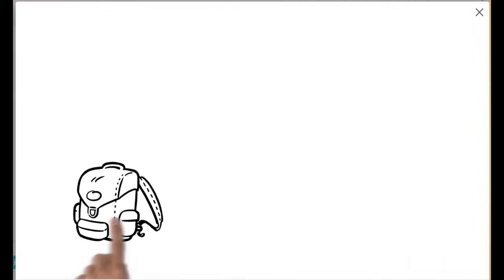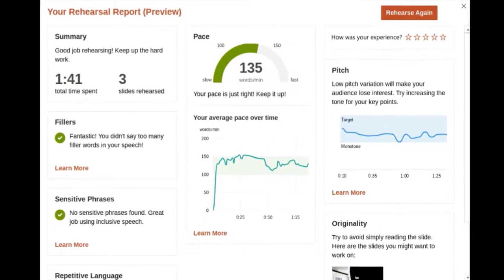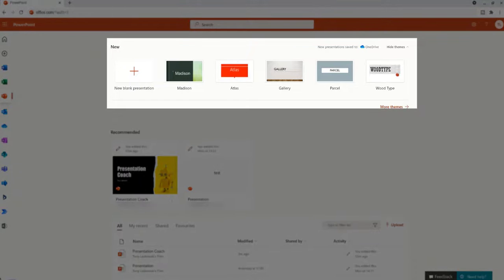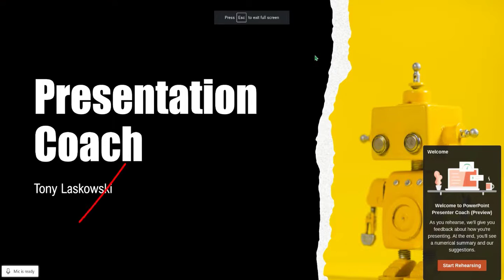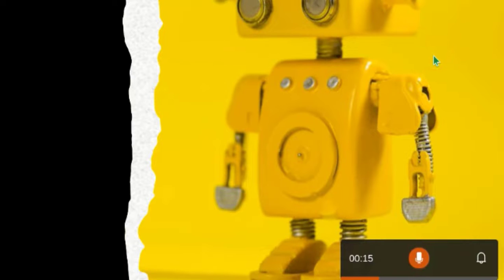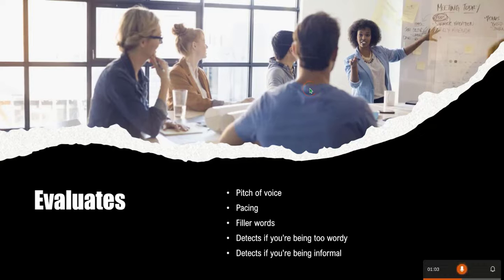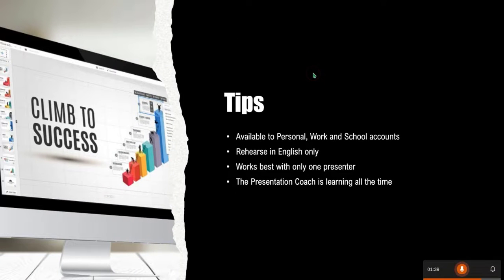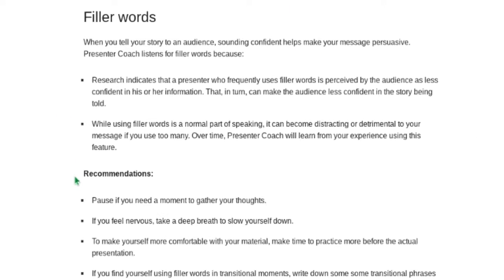Rehearse with the PowerPoint A.I Presentation Coach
Rehearse your presentation with the Artificial Intelligence PowerPoint Coach. Practice in private and get real-time feedback from the in-built PowerPoint coach. PowerPoint will provide a Rehearsal Report providing suggestions and recommendations in relation to your delivery. The A.I gives feedback on your pace, pitch and it can tell if you're reading off the slides. A great way to improve your presentations skills and build your confidence for that important presentation.